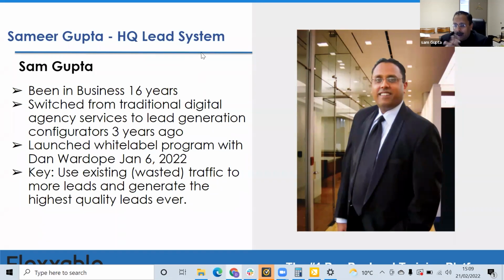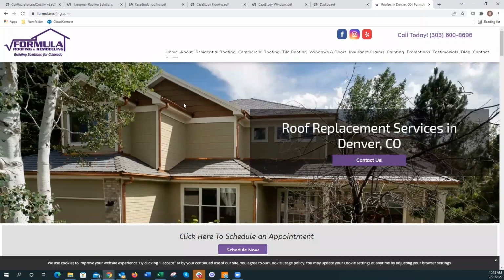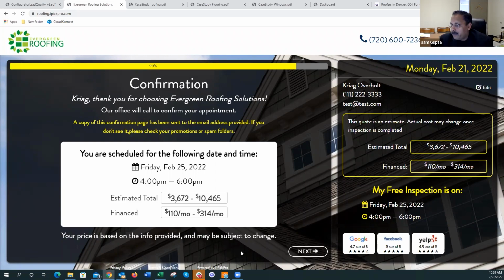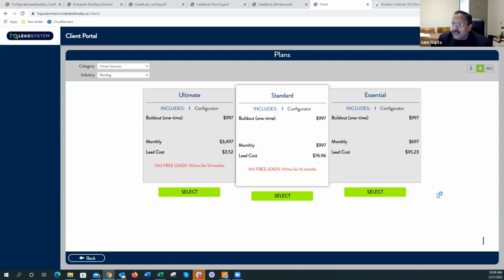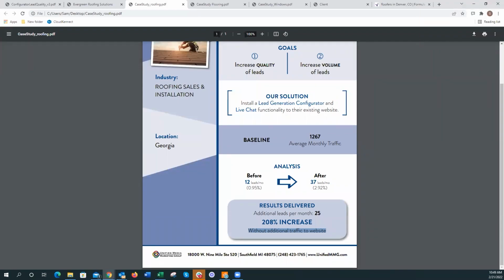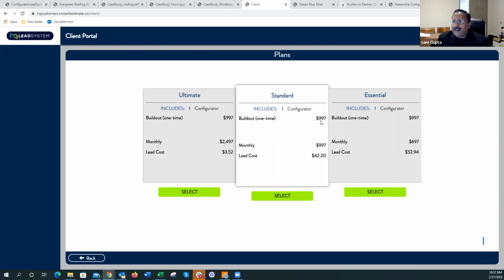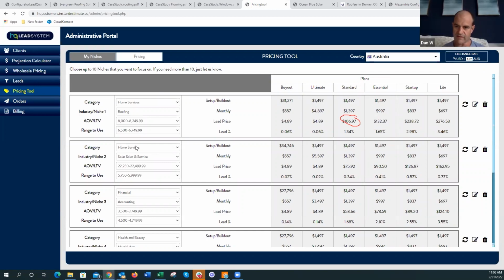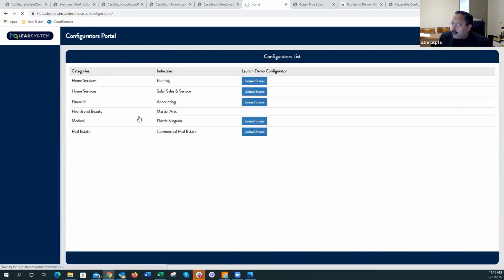The NO AD SPEND Pay Per Lead Method - How It's Done... 🤓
In this video, we're showing you how to start a NO AD SPEND Pay Per Lead Agency! If you're looking to do "Pay Per Lead" but want to limit the risk, then this video is for you.

If you're looking to learn how to run a pay per lead agency with ZERO ad spend, SEO or email marketing...

This video has the answers to help you start doing pay per lead for FREE!

If you're looking for how to do pay per lead for free WITHOUT risking your own money, then give this video a watch, and let's transform your agency together.